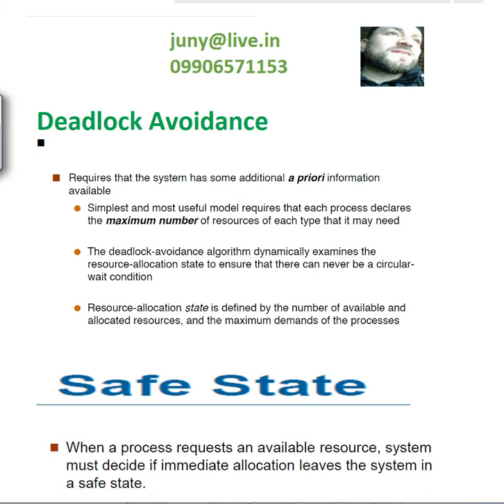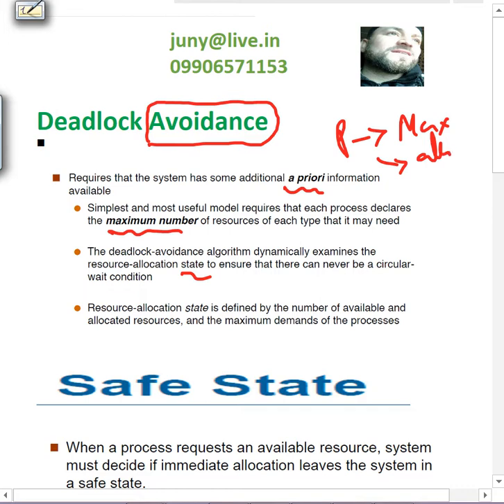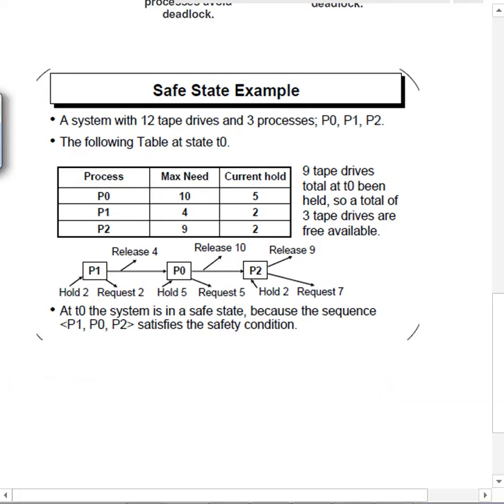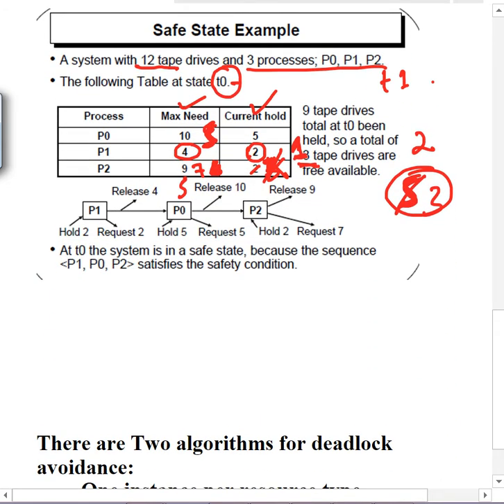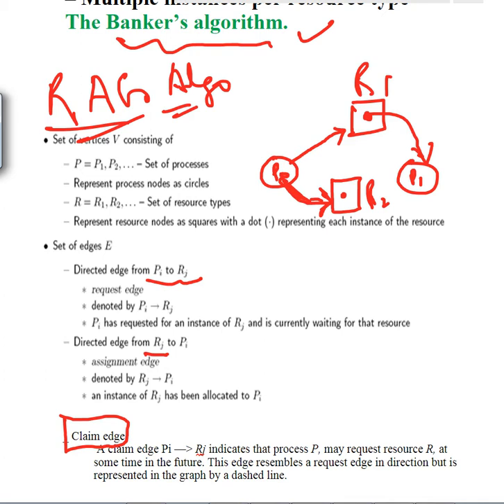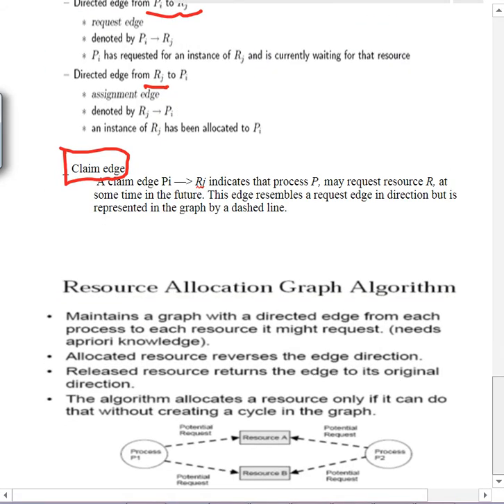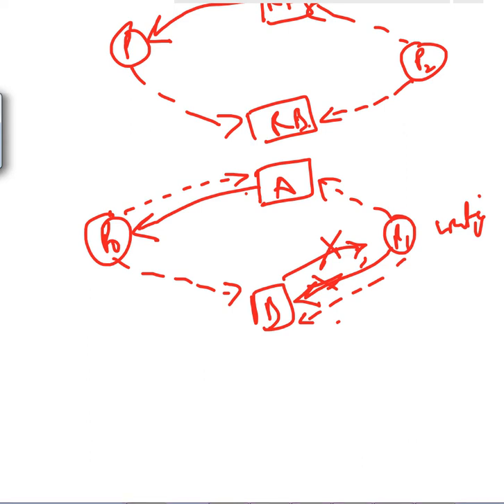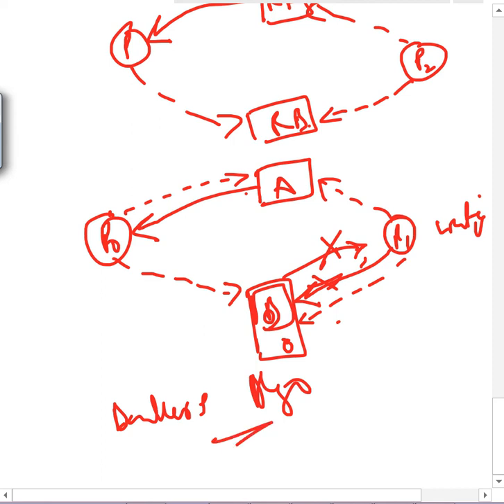Deadlock part d Resource Allocation Graph Method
Deadlock Avoidance :Resource Allocation Graph Method
Single instance per resource